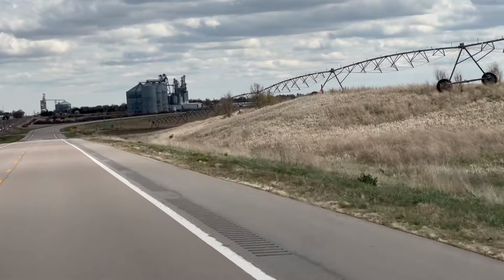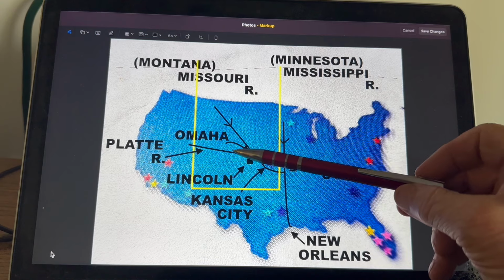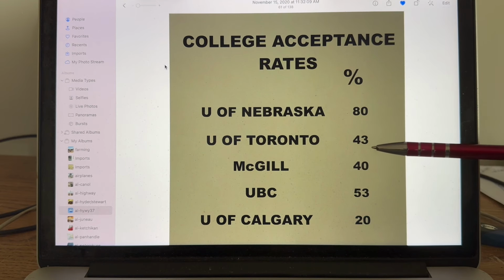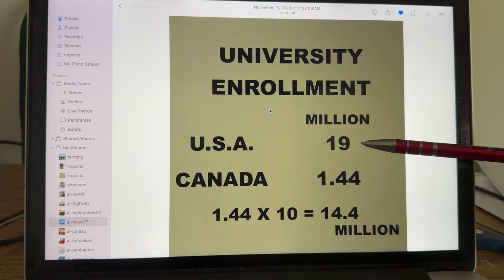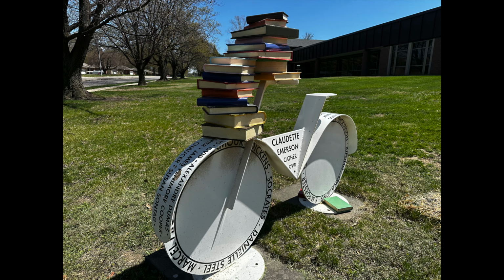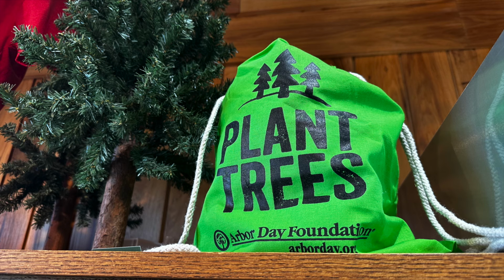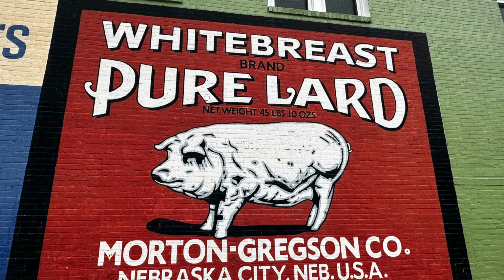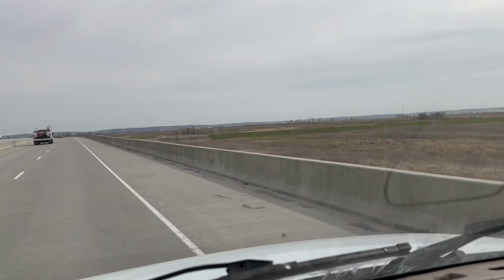The Heart of the Great Plains - Lincoln, Nebraska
What's in the geographic centre of the U.S.A. besides grasslands, big agriculture, & big sky?    You'll be surprised--rolling countryside, big rivers, planted urban forests.  Check Lincoln -- capital city, Cornhuskers of the U of Nebraska, bike trails, beginning of the Mormon & Oregon historic trails, & headquarters of Arbor Day & its connection to far-off Death Valley.